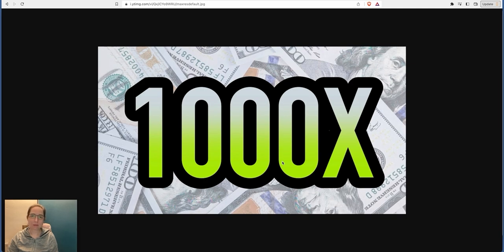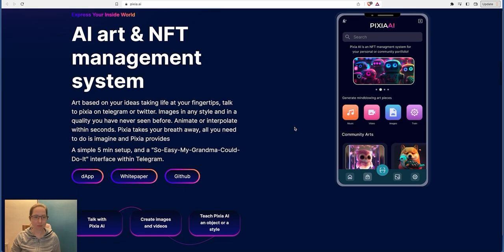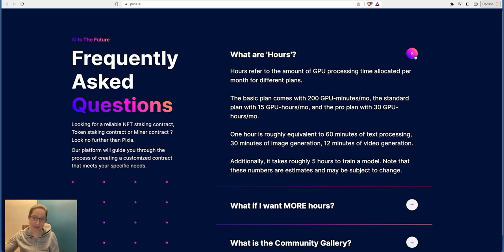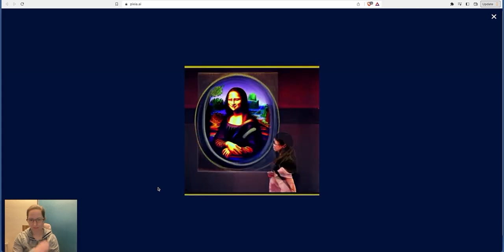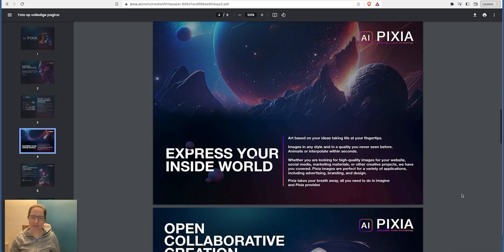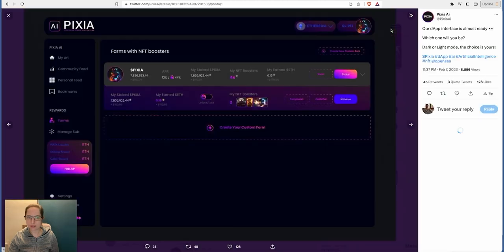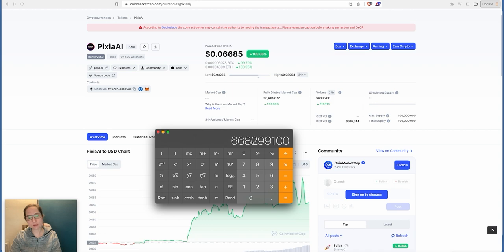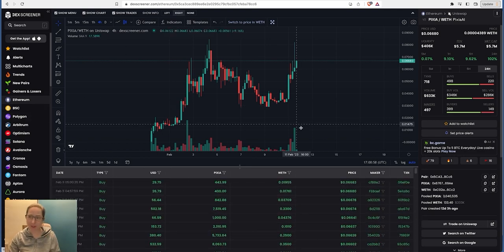1000X POTENTIAL - AI NFTS - STAKING - NEW PROJECT, GET IN EARLY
This is educational content only and never financial advice. Please do your own research before you invest your money. If it’s financial advice you want? Please see a financial advisor.

0x0F05C5a7C054b067EddD38De42D5eC105003e11E

Kucoin. Offers up to $500 beginner packs etc.

Pi: is a new digital currency developed by Stanford PhDs, with over 35 million members worldwide. and use my username (Jaimet2525)